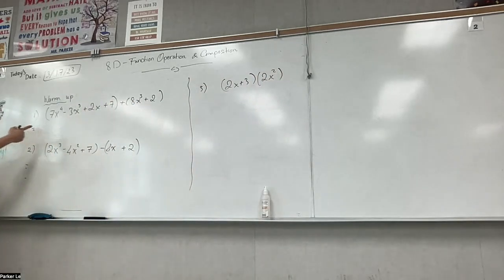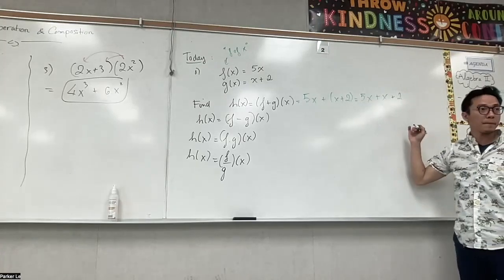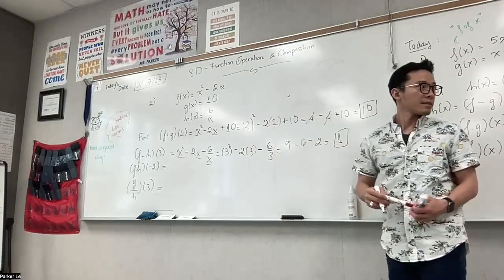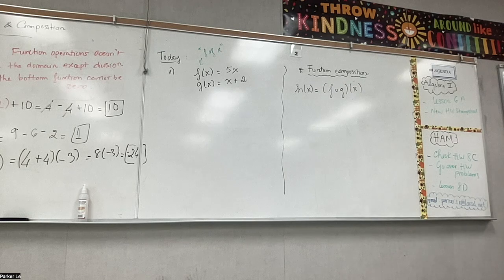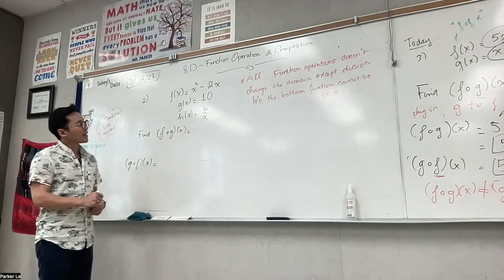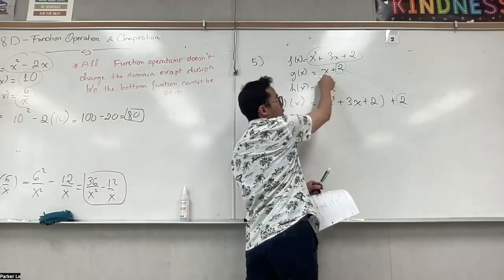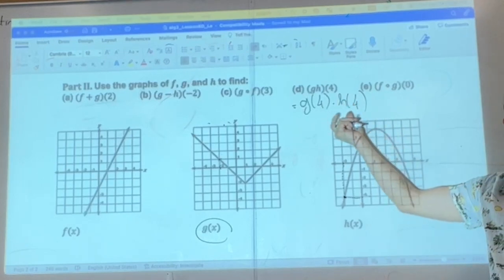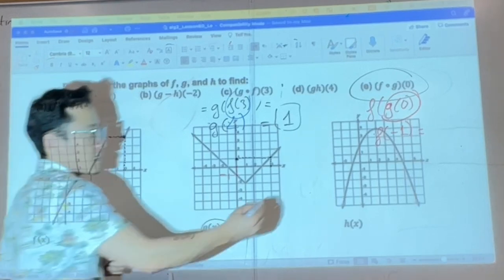Lesson 8D - Function Operations and Composition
Period 6. March 17, 2023.
Mr. Parker